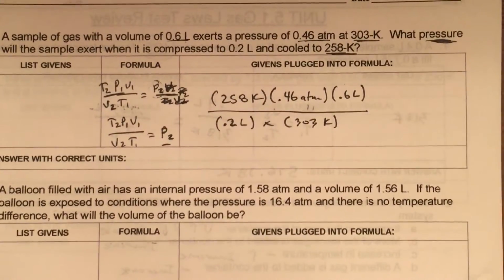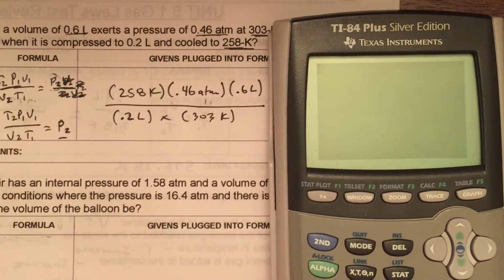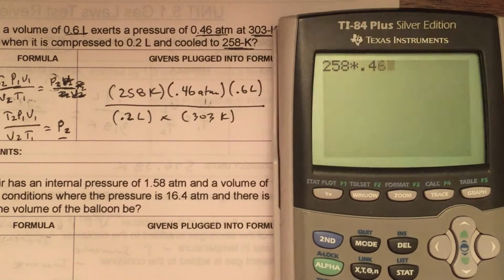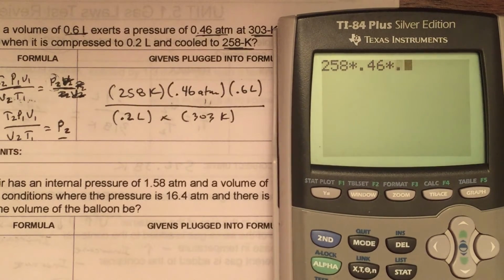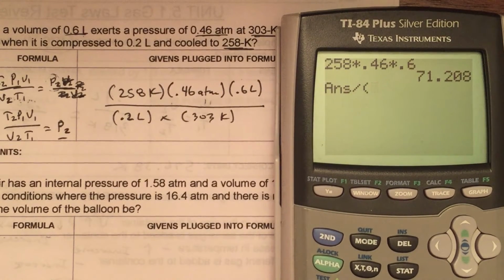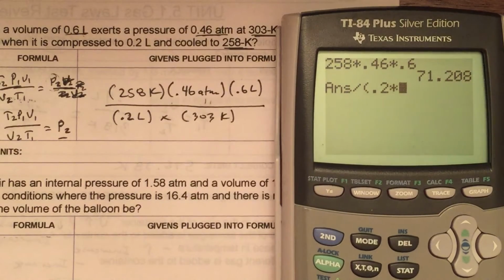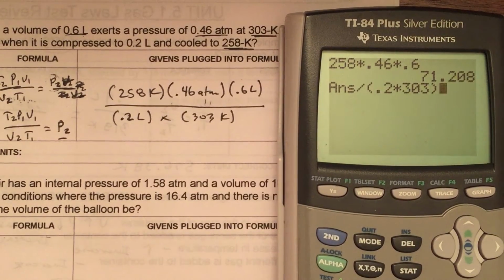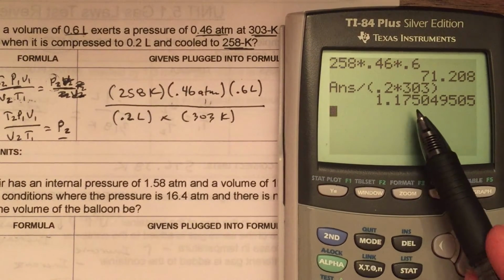Unit 5.1 Test Review-Part #2